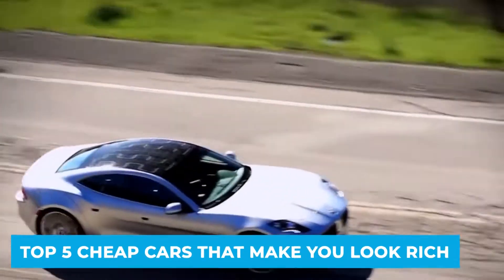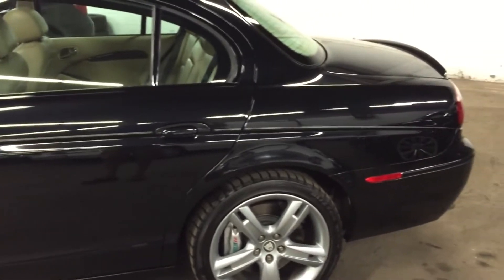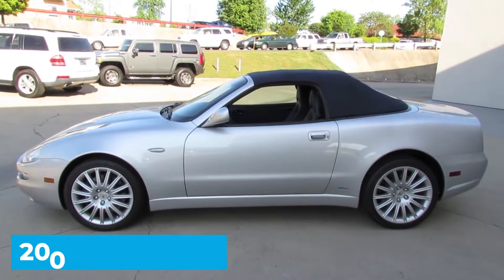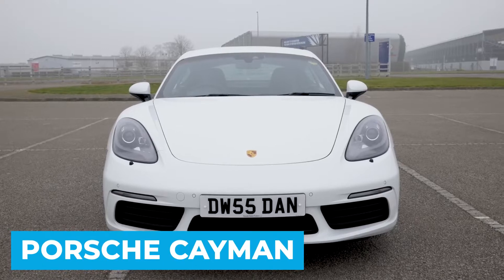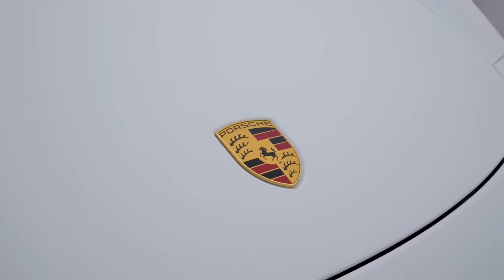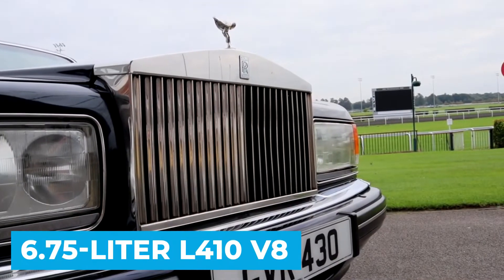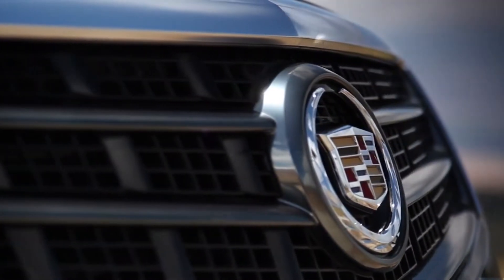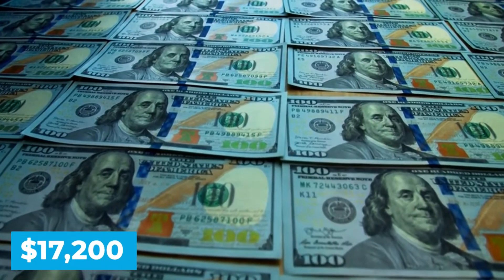TOP 5 CHEAP CARS THAT MAKE YOU LOOK RICH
This video takes you through my list of the Top 5 Cheap cars that make you look rich! or... Perhaps, richer then you are. Either way, it's all about having a good time, right? Whether you drive for fun, or want to look a certain way, we're all just trying to have a good time, right?